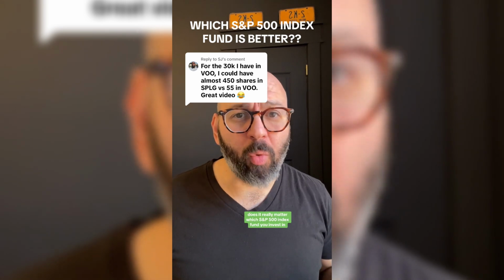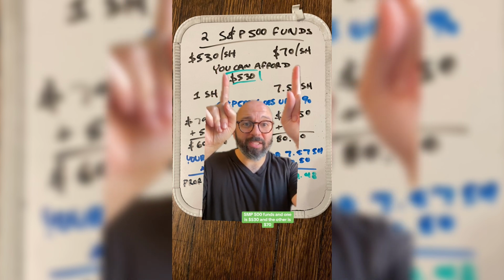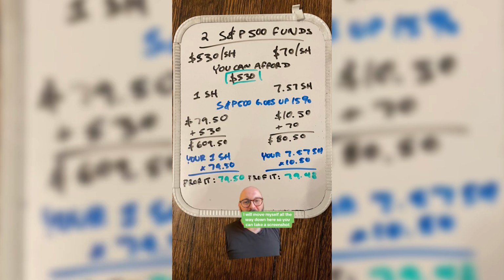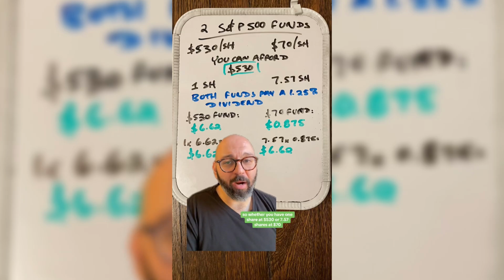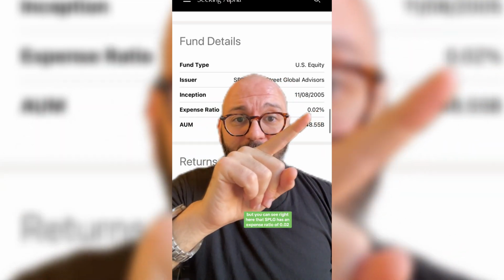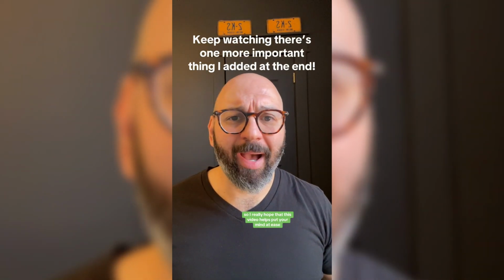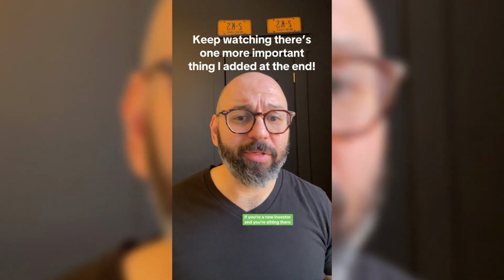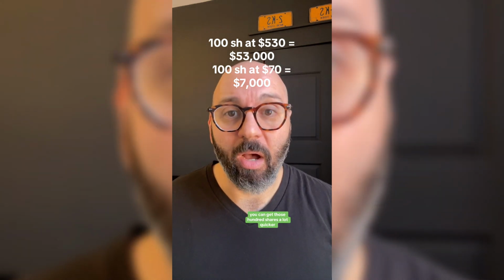Is ONE S&P500 Index Fund Better than ANOTHER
There are lots of S&P 500 index funds out there. But is one better than another? Or are they all kinda the same? And look, if you're trading options, which most retail investors are NOT doing, then yeah, maybe SPY has a more robust options chain. But at the end of the day if your S&P 500 is there for your retirement, any fund is identical.

There's really only one thing you need to consider: the expense ratio.

🏫 Take my Investing for Beginners Course here (it's 100% free, no email sign ups)